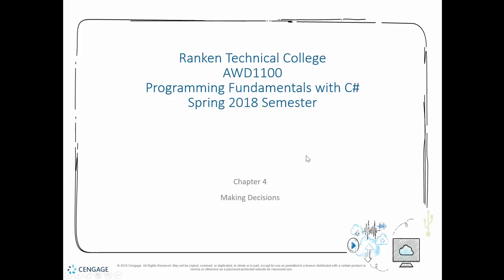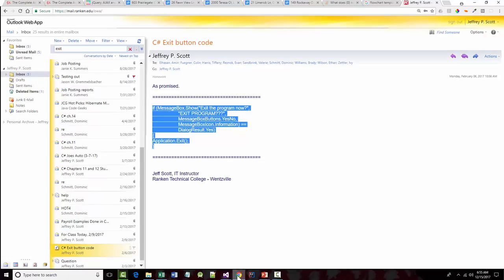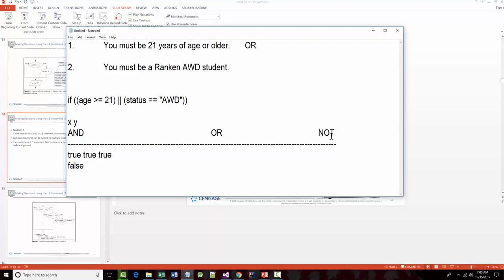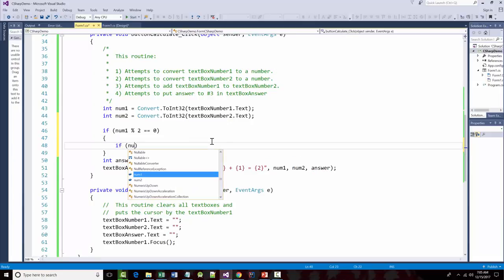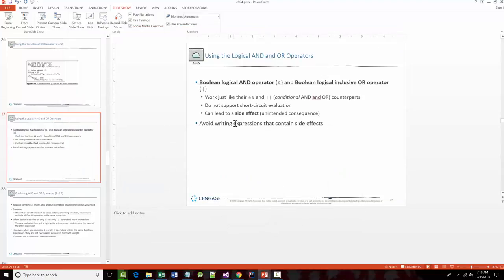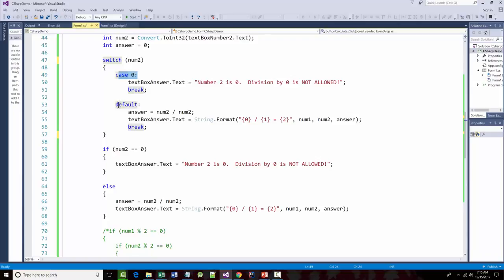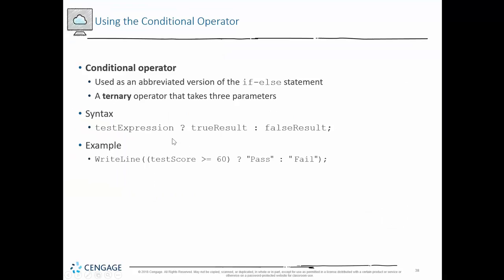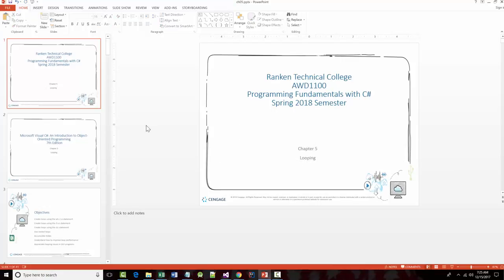AWD1100 - Chapter04 - PPTs